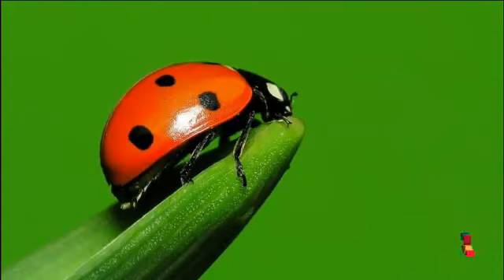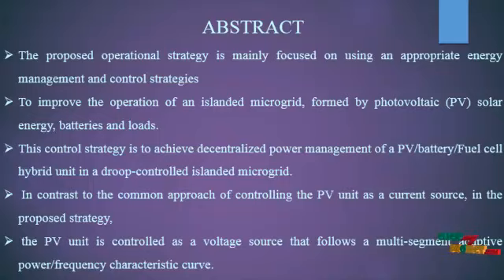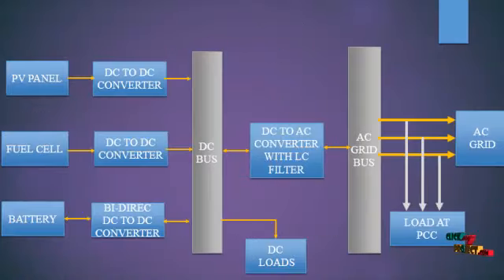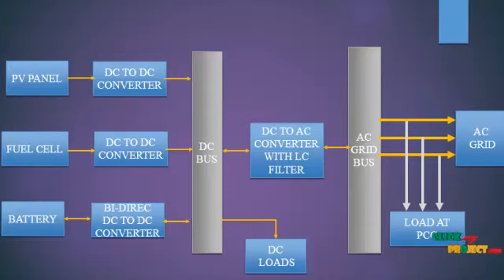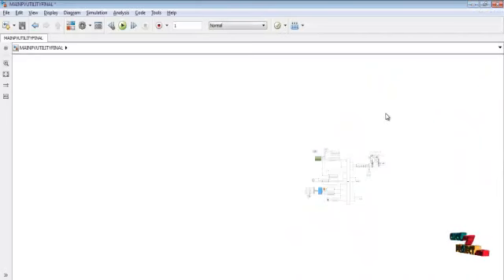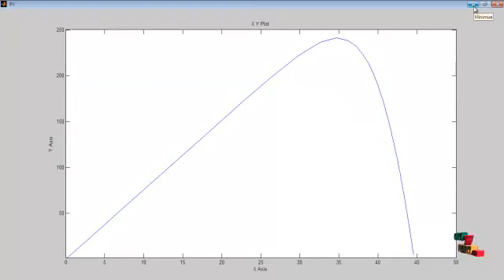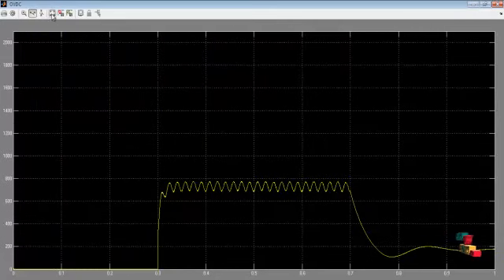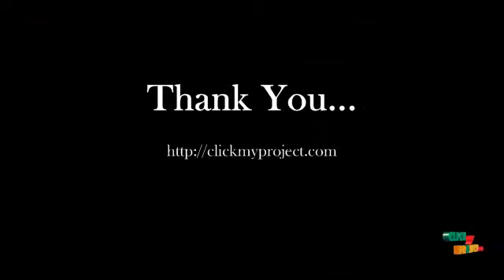Dynamic Modeling Control Utility nteractive Microgrid FLCr | Final Year Projects 2016 - 2017